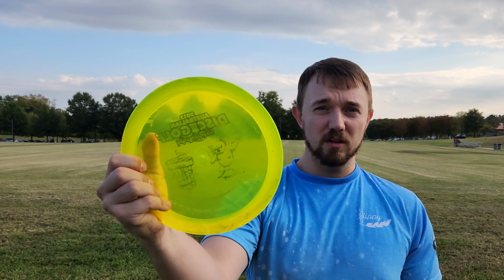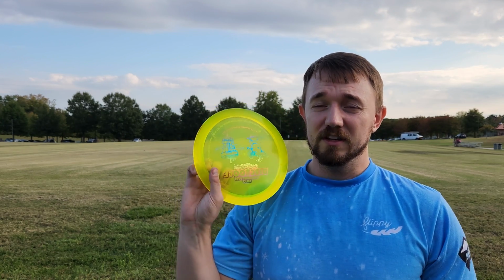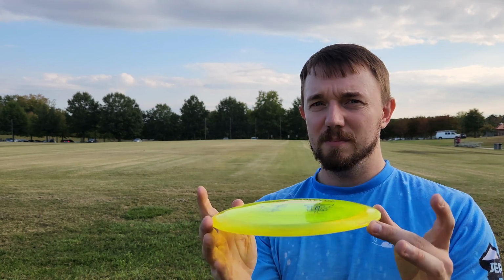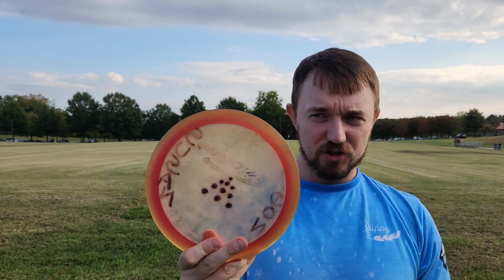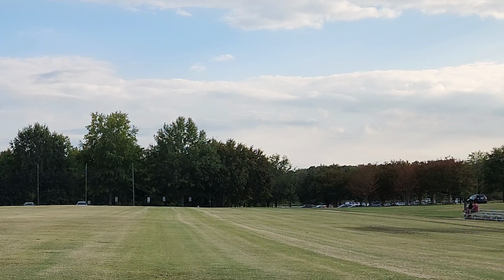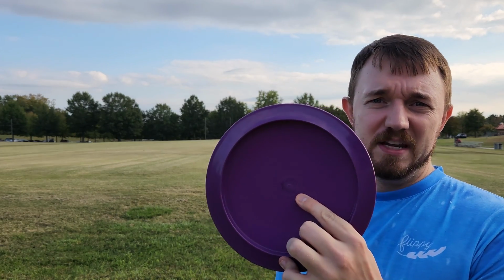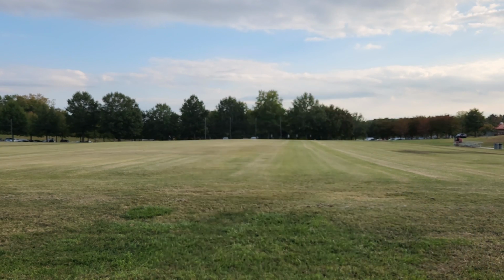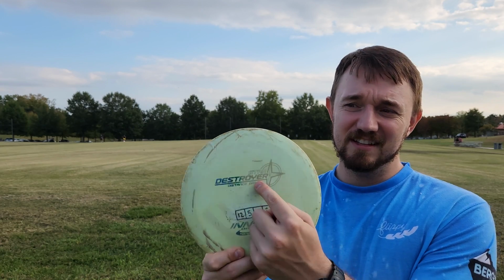Top 3 Innova Distance Drivers